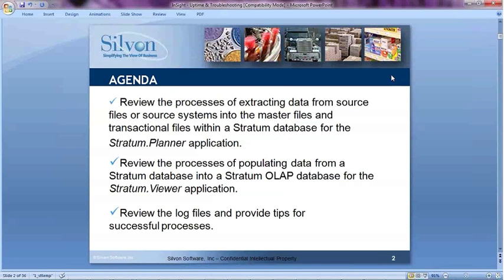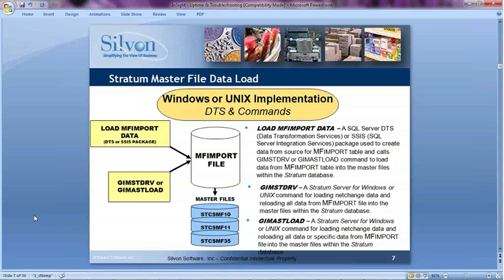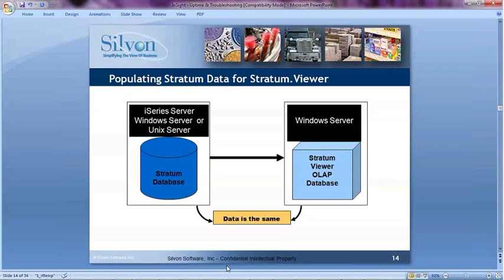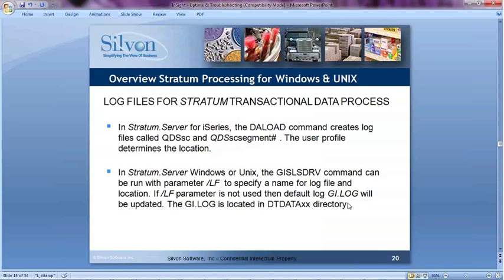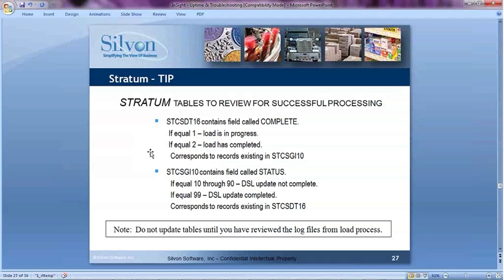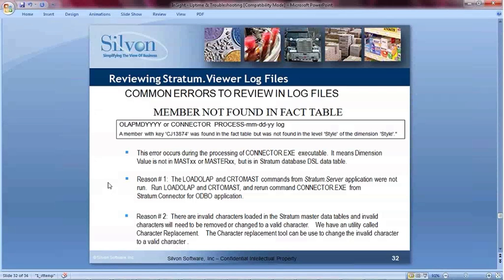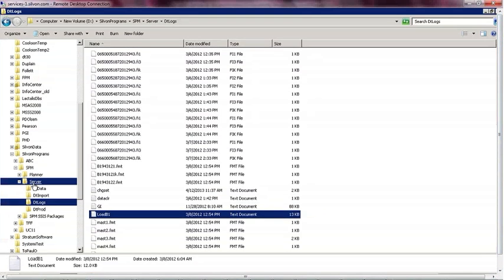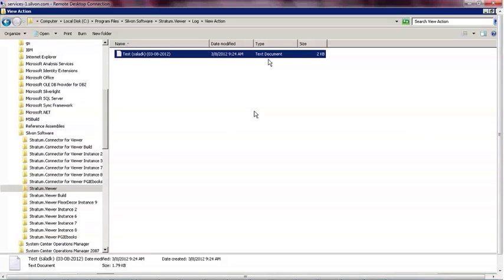INSIGHT Stratum Uptime and Troubleshooting